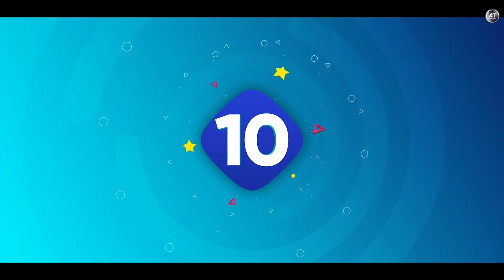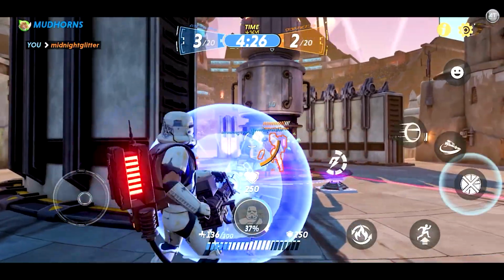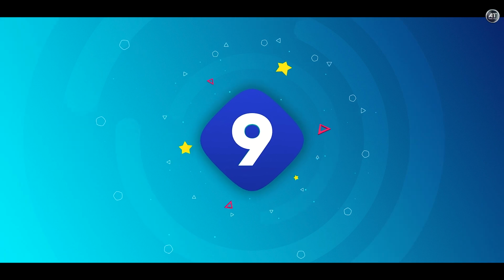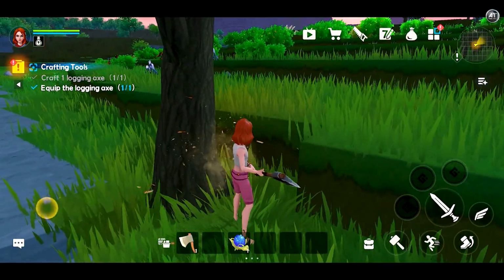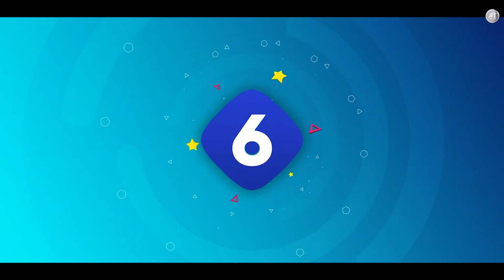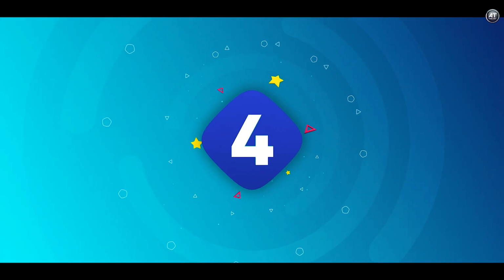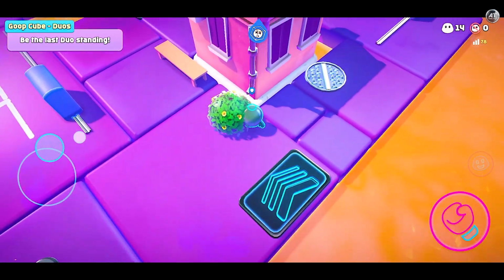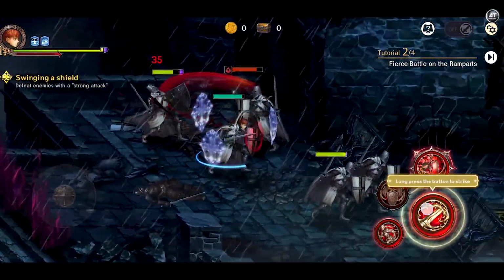10 Best FREE Mobile Games of June 2024 | Android & iOS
⚡️Download Skul: the Hero Slayer Now! ⚡️
When searching for the best Mobile games, free-to-play titles probably aren't the first thing that comes to mind. At this point, F2P is synonymous with low-quality cash grabs, yet there are some awesome free-to-play titles out there; you just have to dig a bit. So that's what today's roundup is all about the best free games! Now let’s go ahead and discover the 10 best Free games of June 2024.

02) Powerdise
03) 7 Billion Zombies
04) Rumble Club
05) Hide N Seek Adventure
06) Avalar - Tag Team ARPG

0:00 - Intro
0:33 - Number 10
1:24 - Sponsored
3:11 - Number 09
4:01 - Number 08
4:52 - Number 07
5:42 - Number 06
6:30 - Number 05
7:12 - Number 04
7:54 - Number 03
8:40 - Number 02
9:28 - Number 01
10:17 - Outro